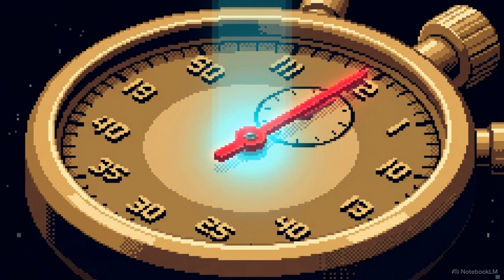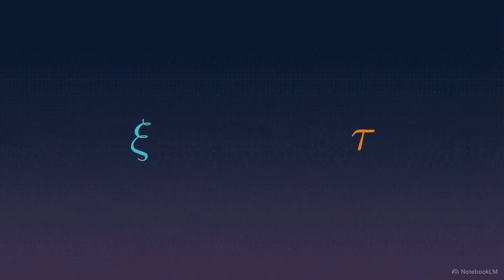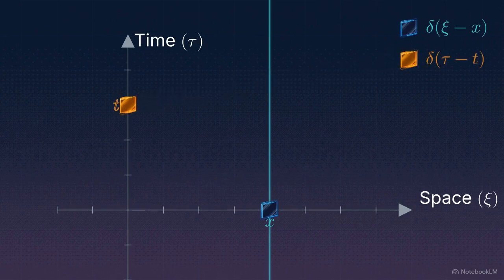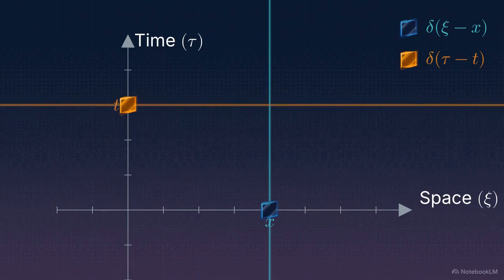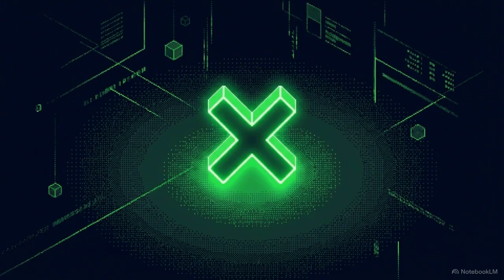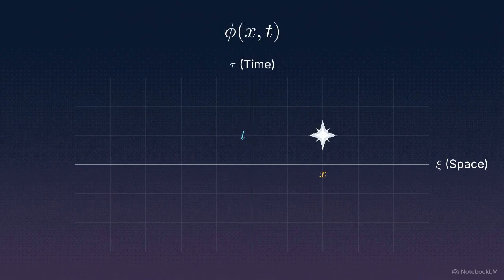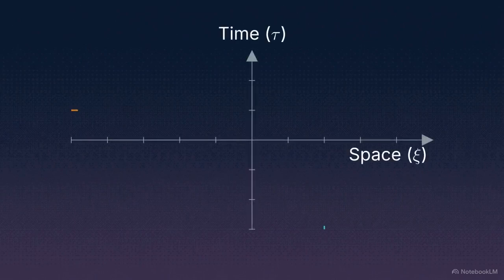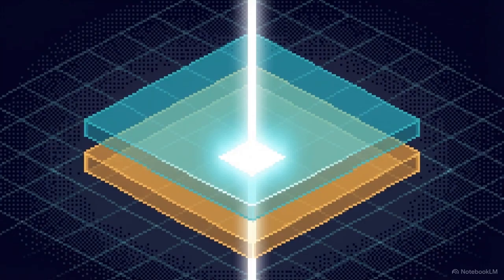Why do we multiply Dirac delta functions?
Because δ(ξ-x) simply means "here" and δ(τ-t) means "now"
 When you multiply them together, you get an exact point in spacetime: "here, now"
Watch to see the visual and mathematical proof of how these two 1-variable filters work together to create a 2D point impulse!